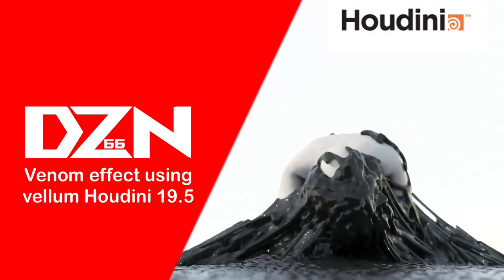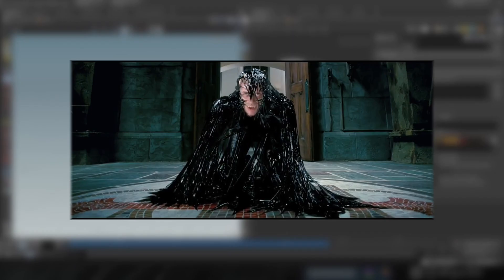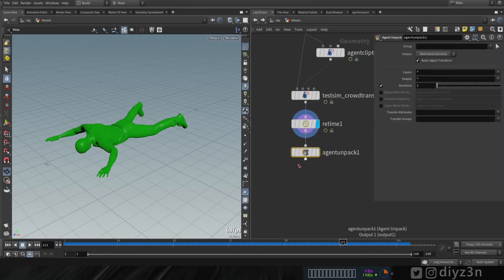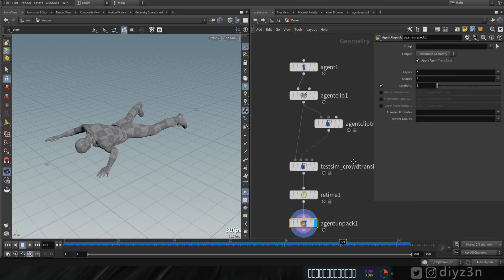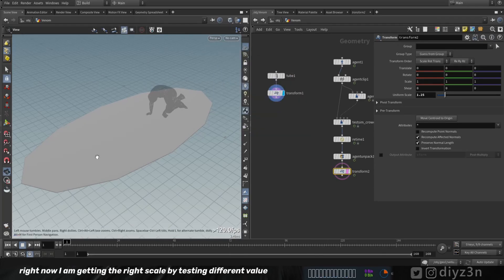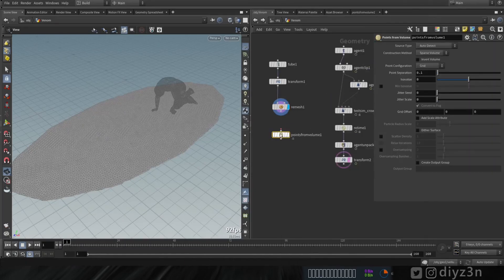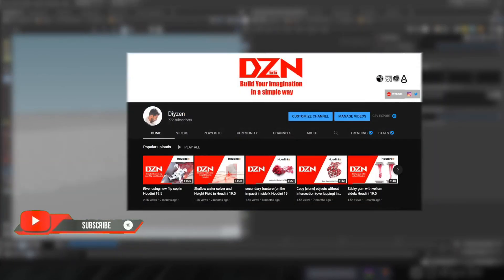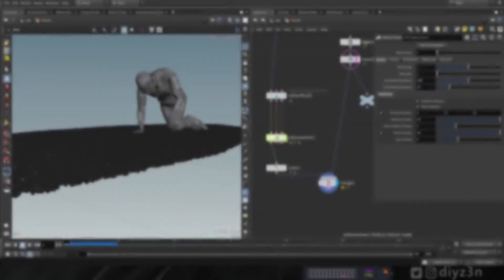Venom effect using vellum Houdini 19.5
Hi
In this video, we’re gonna look at how we can simply create a venom effect using vellum future in Houdini 19.5

this one inspire by spiderman old movie

First, we’re gonna blend our animation using Houdini crowd future After that, we’re gonna create our source, and then we’re gonna be using pop attract to attract the particle towards our character Then we’re gonna create strings to look for the vellum solver

finally, we’re going to miss all particles using the VDB

0:16 - Reference and Inspiration
0:48 - Blending animation using crowd
4:00 - Setup Vellum fluid source
6:31 - Attraction particle for vellum
8:14 - Vellum attach to geometry constrained
10:12 - Particle Group for vellum
12:30 - Vellum strings using constraints
13:14 - Creating point groups for attractions
14:14 - Vellum simulation, advance option
16:02 - Different looks by changing the groups
17:17 - Mesh for particle using VDB